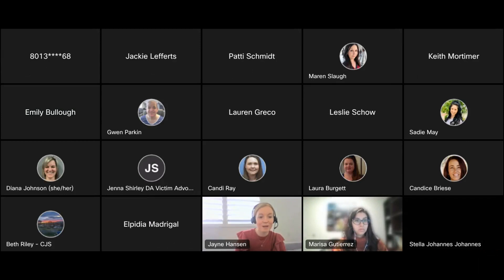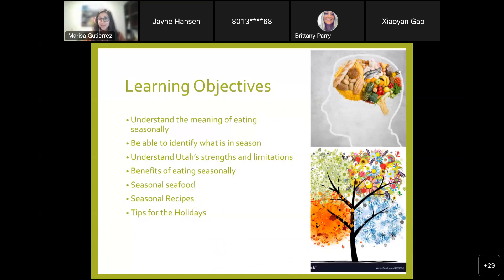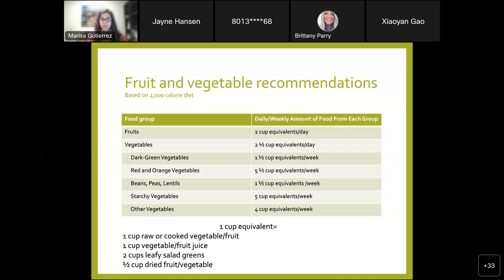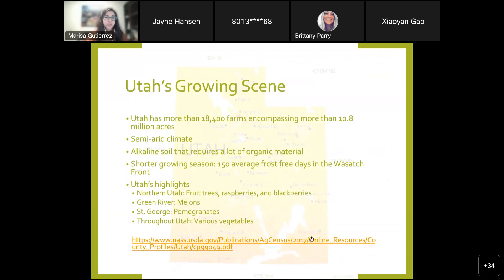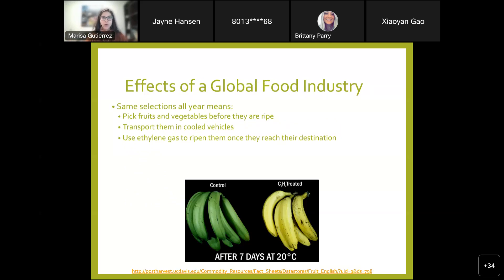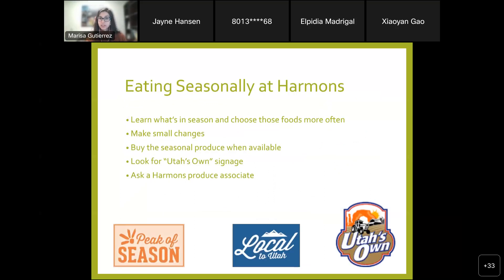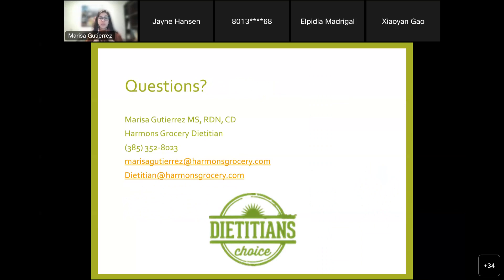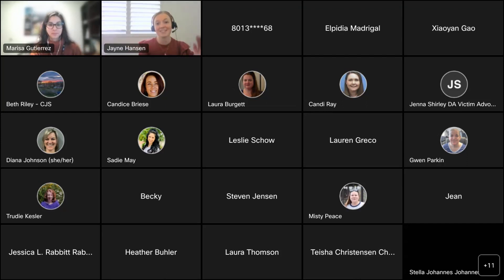Eating Seasonally Workshop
Enjoy a personal information session with a Harmon's Dietitian and learn the benefits of eating seasonally!